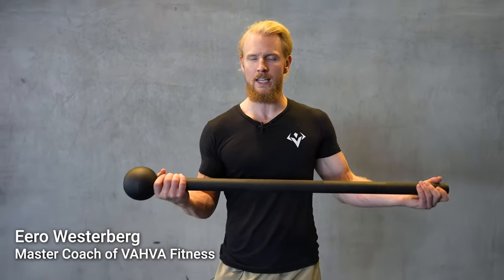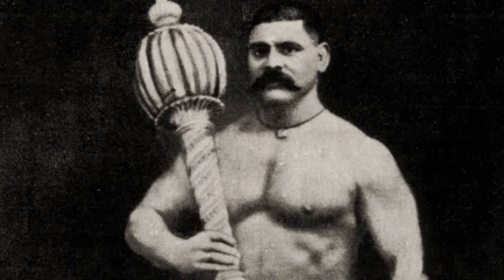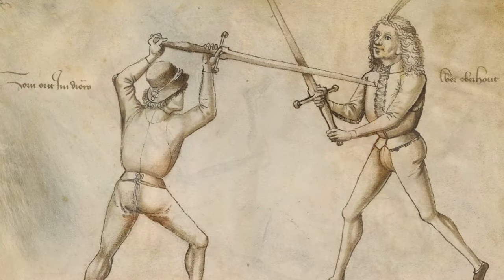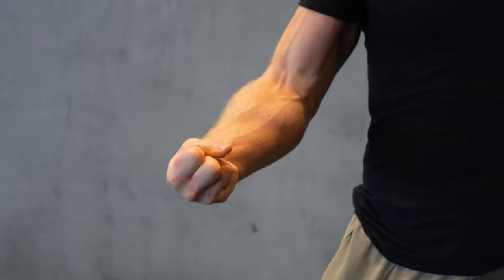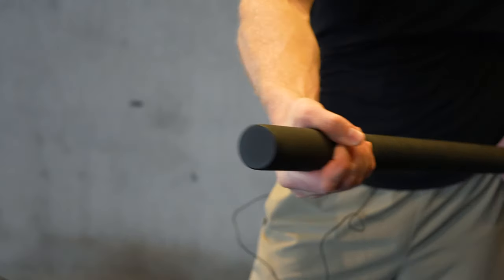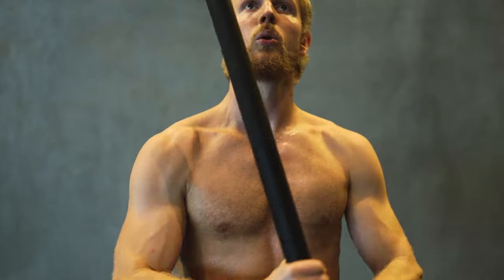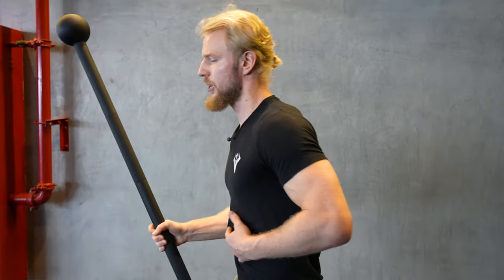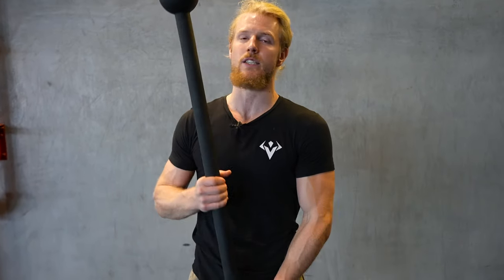The History, Usage and Benefits of Steel Mace Training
Utilizing the steel mace has caused an enormous growth spurt in my body. Here is everything you need to know about the steel mace! FULL BLOG ARTICLE about the history & benefits!

Hi there, my name is Eero Westerberg and I am the head coach of VAHVA Fitness. My specialty lies in mixing the Western and Eastern knowledge of health and fitness together into a combination that actually works, is proven and produces real tangible results.

I developed my methods by studying health & wellness and strength & conditioning for over a decade and by working as a professional in the field for over 6 years. Together with my training partner Samuli, we also traveled the world for over 4 years researching different ancient methods of strengthening and taking care of the human body.

Our programs and courses are well praised and endorsed by countless personal trainers, teachers and coaches, PhDs in physical therapy, physiotherapists, martial artists, recreational and professional athletes and many others just to name a few.

Although our training goes deeper than the surface and offers unique ways of developing the body and realizing one's potential, we also have complete beginners starting out with our methods.

It doesn't matter whether you are in the beginning or at advanced stages in your physical journey, sky is the limit for all of us and we all want to look better, feel better and most importantly move better.

The 10 Commandments of Universal Strength Training (FREE TRAINING)

Take our Physicality Quiz to discover your physicality type